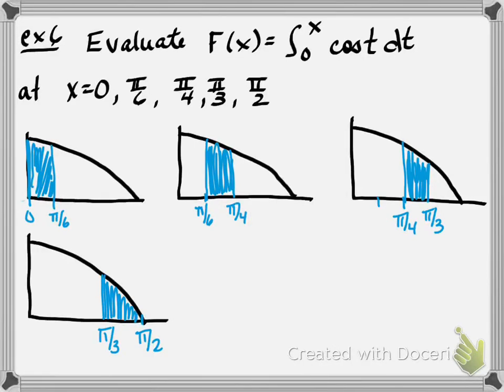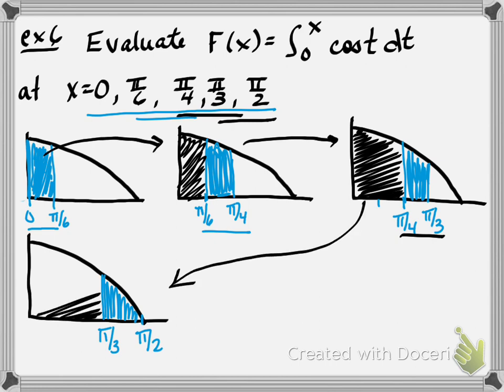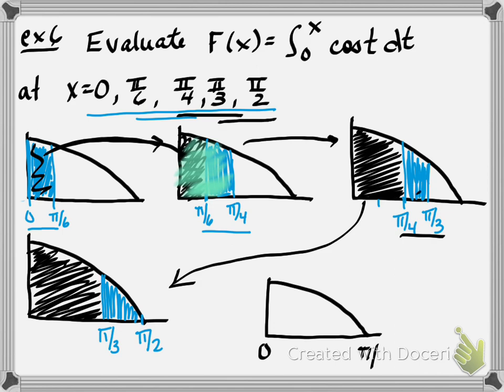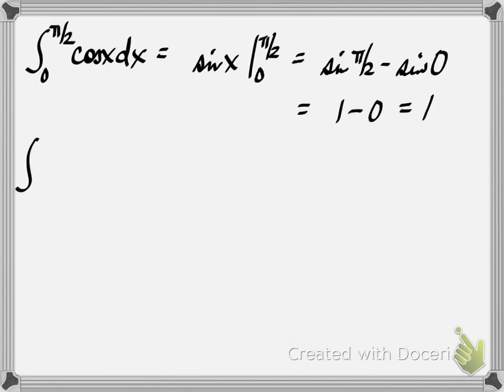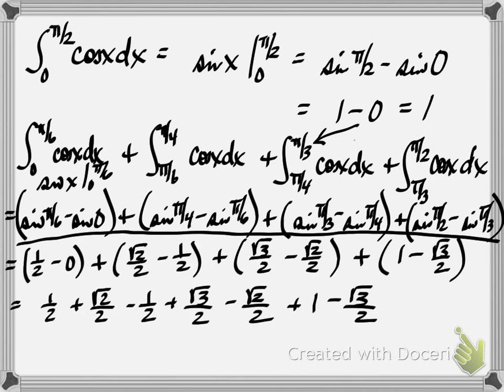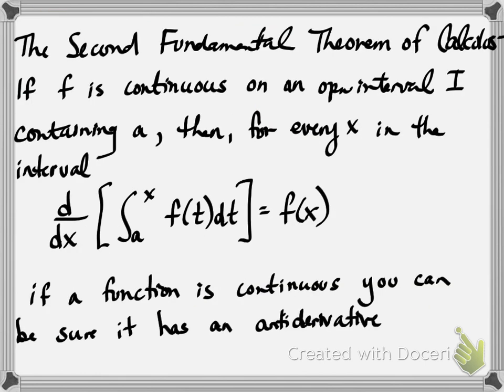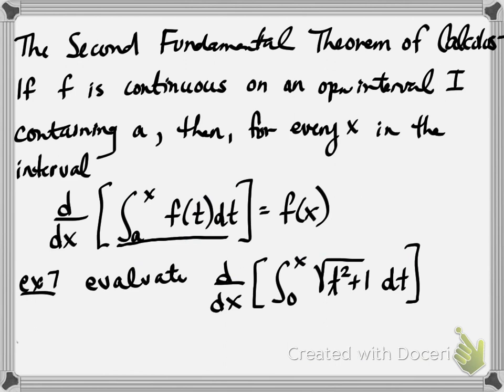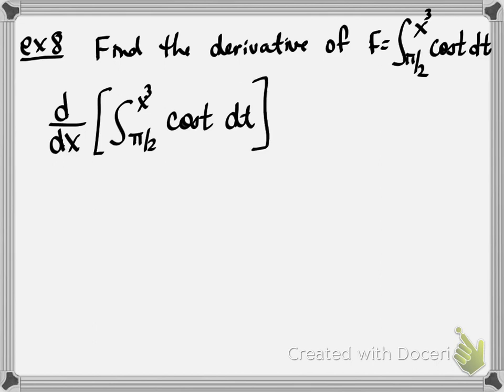Calculus 4.4 part 2